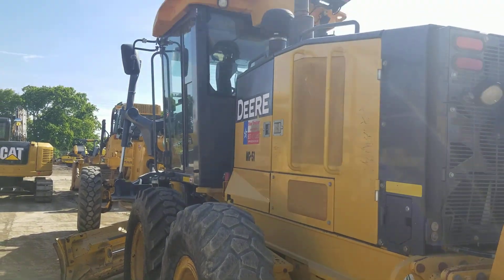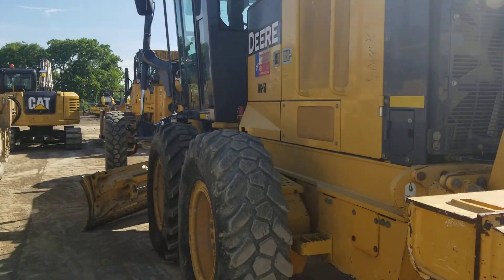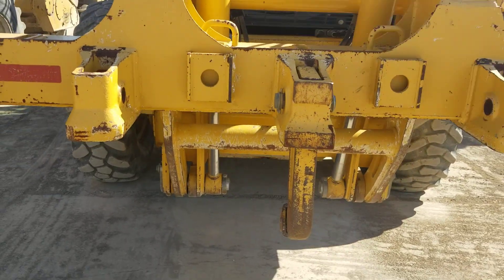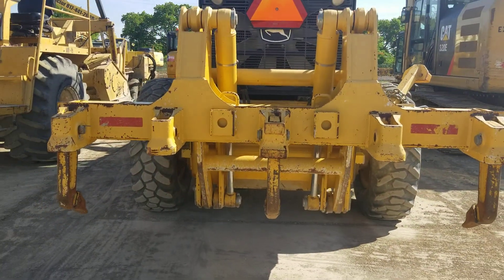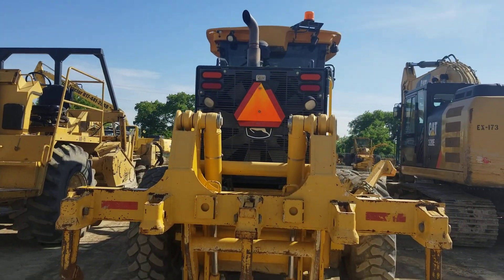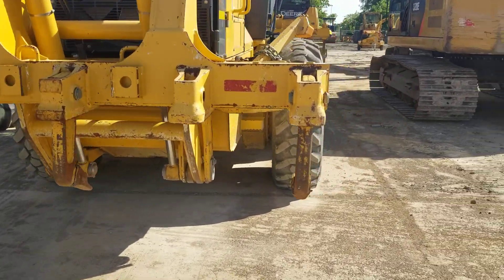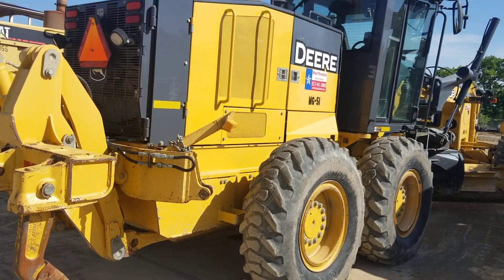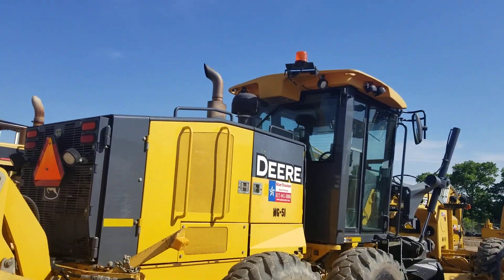John Deere 870GP Motor Grader for Rent